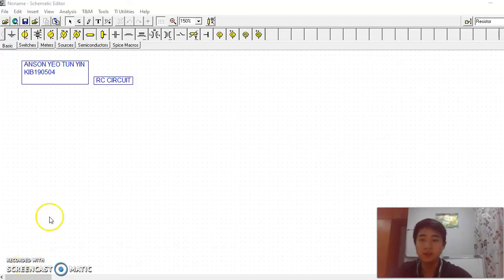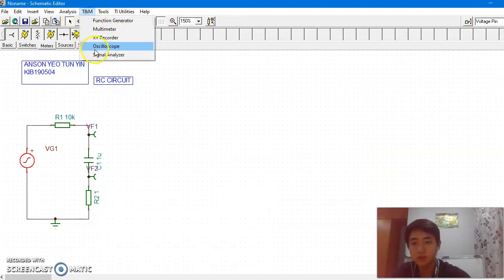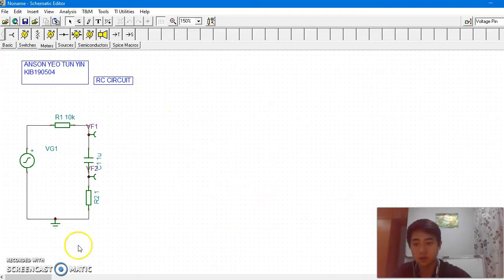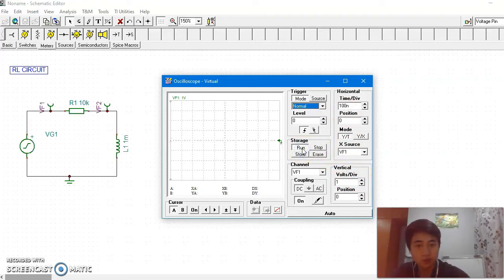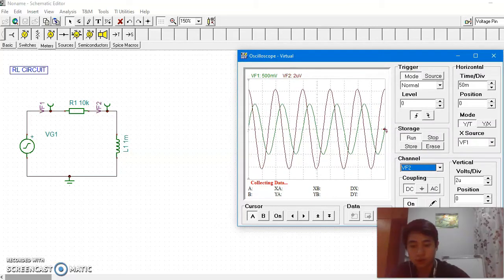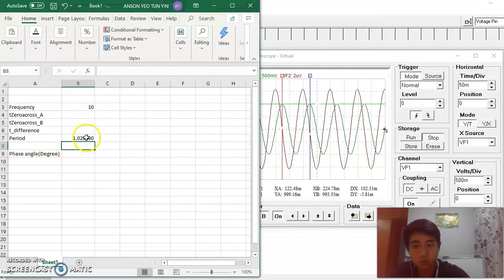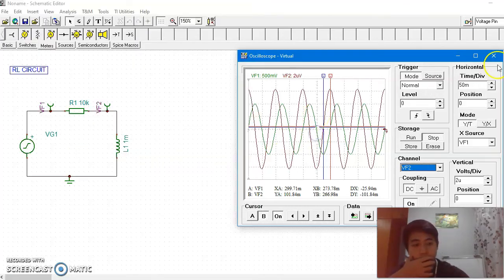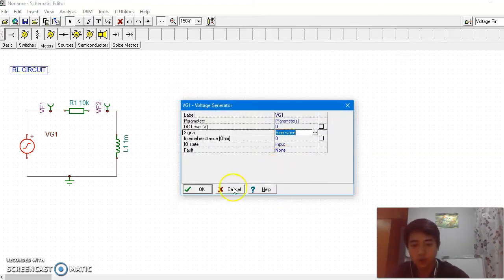KIB190504-Generating RC, RL, RLC circuit using Tina and analysis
Generating RC, RL and RLC circuit using Tina software and simple analysis.